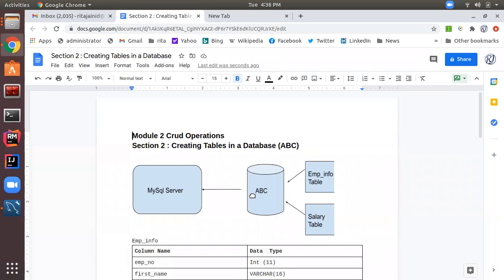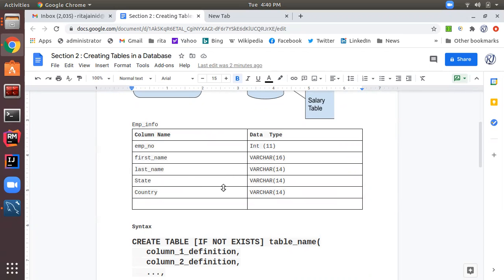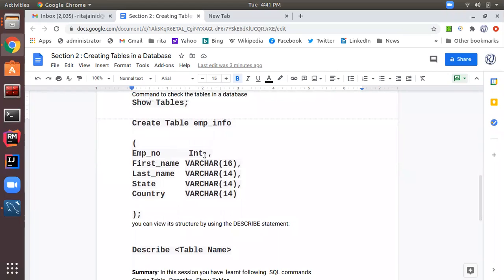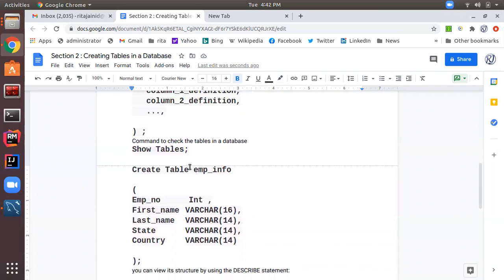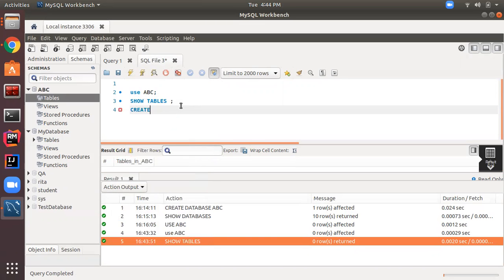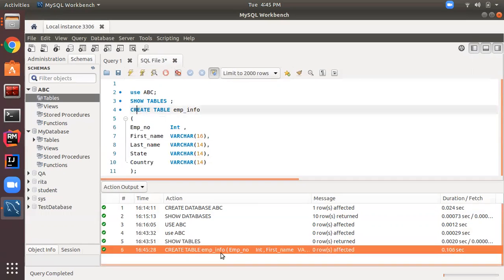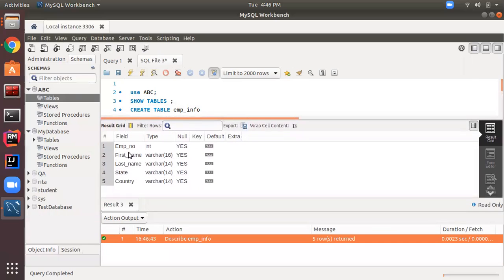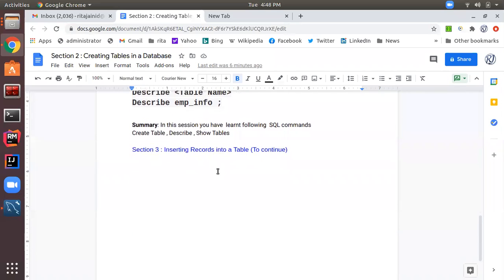Section 5 : MySQL- Creating Tables in a Database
In this Video I will show you how to create Tables on MySQL server Database by executing Create Table  query on MySql workbench.